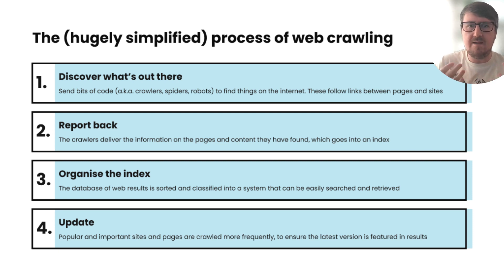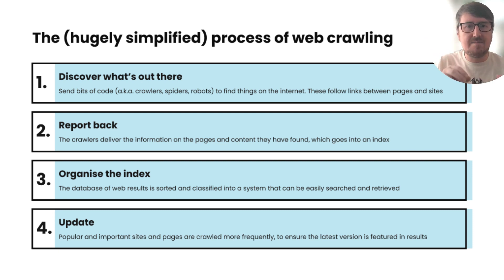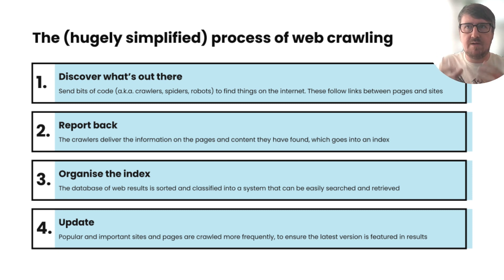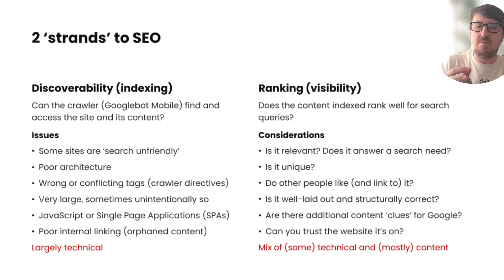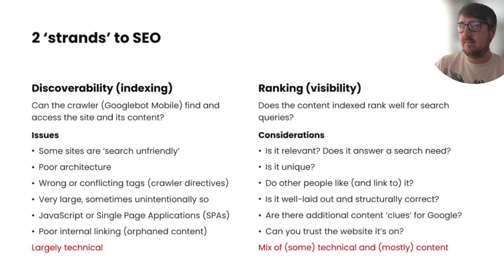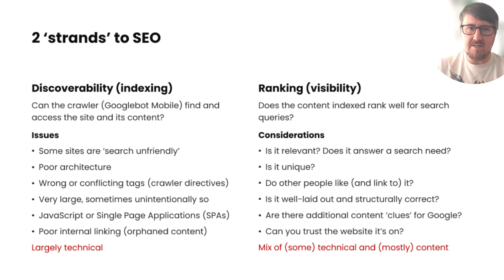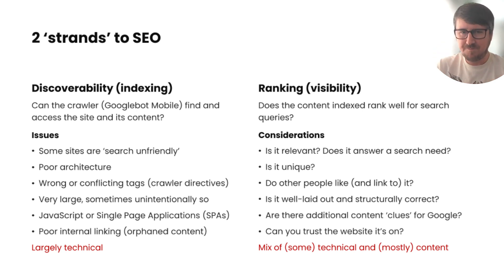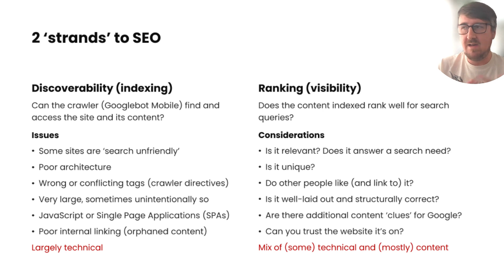Understanding the essentials of SEO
We explore the fundamentals of web crawling, technical SEO and content optimisation and how these essential elements shape your online presence and impact search engine visibility.